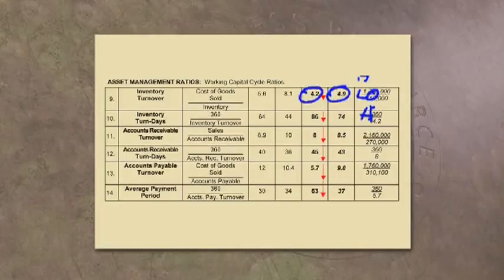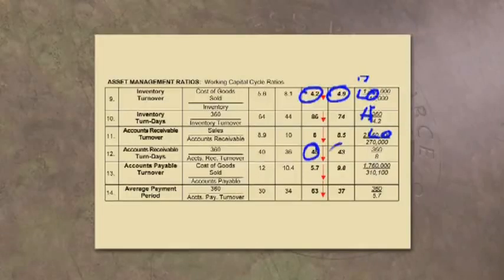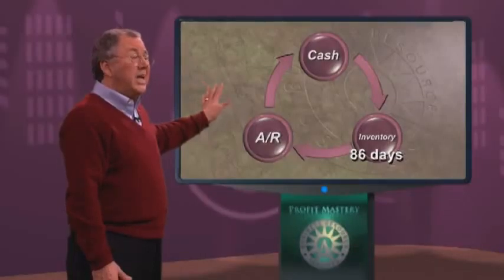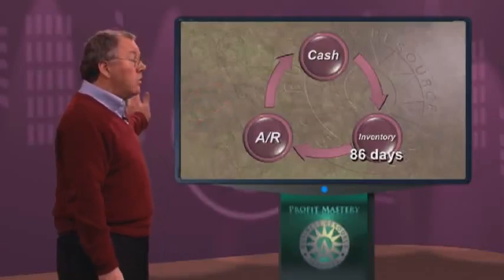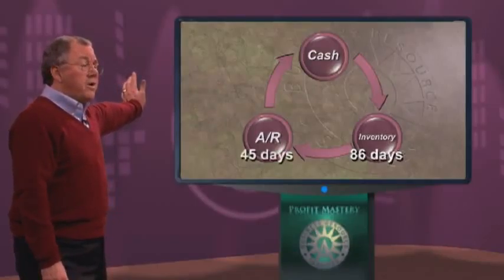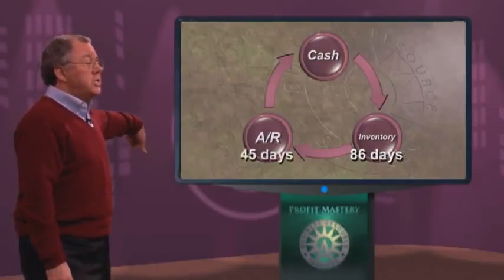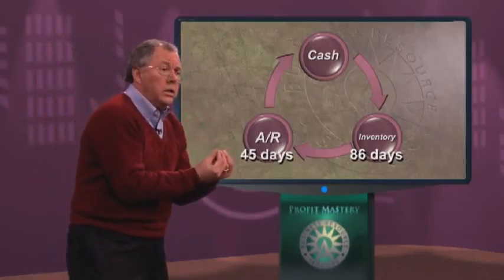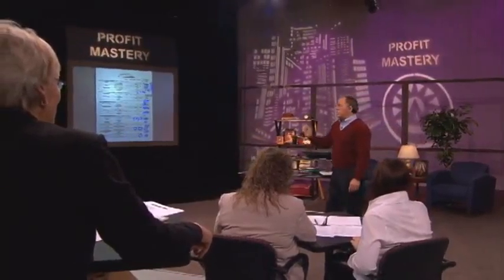chapter 3 the completed scorecard